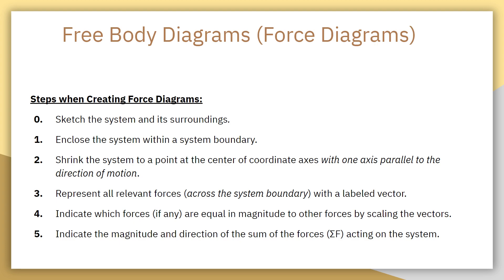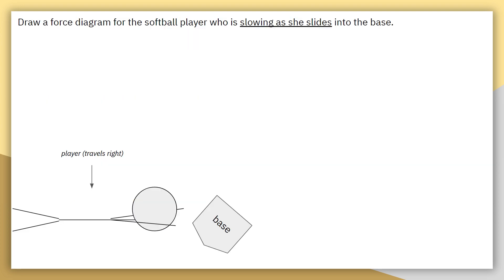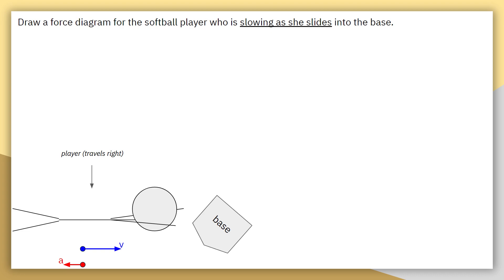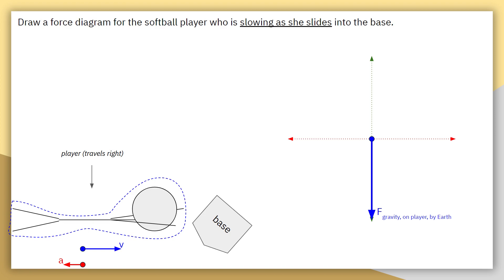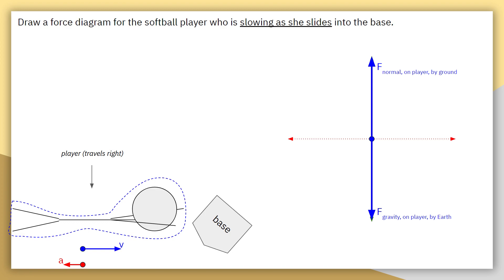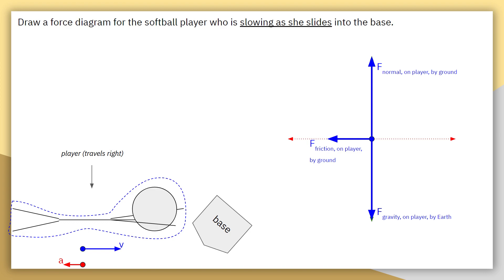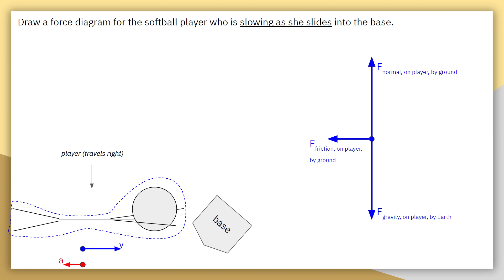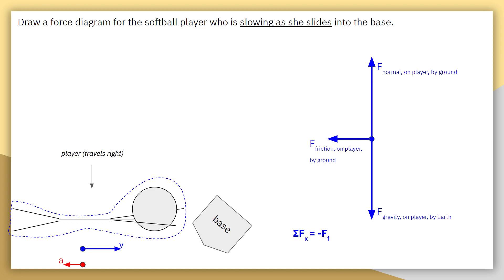Force Diagram - Softball Player Sliding Into Base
Draw a force diagram for the softball player who is slowing as she slides into the base.